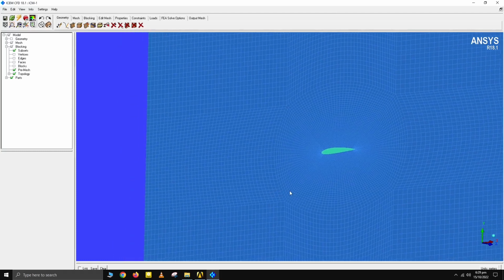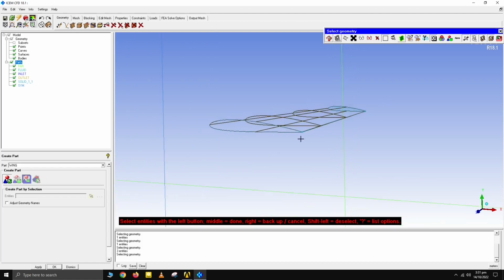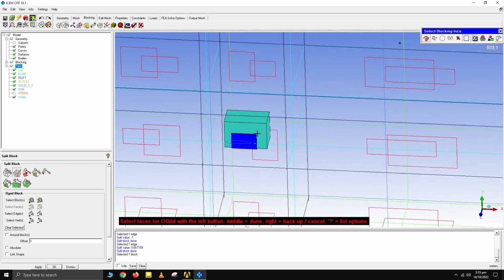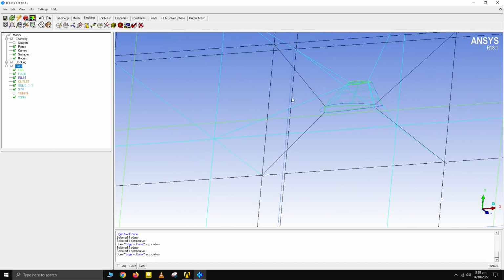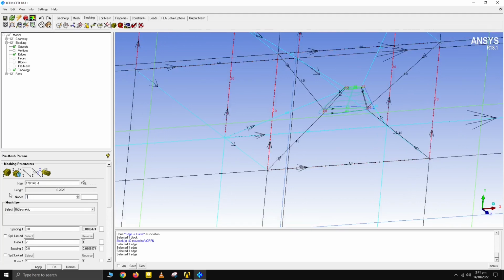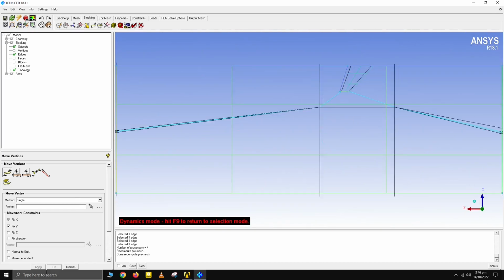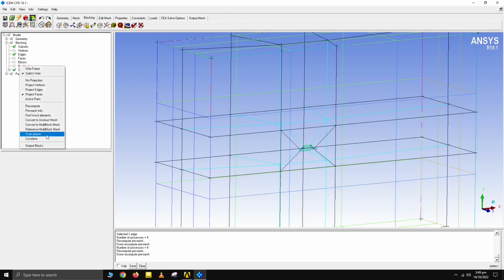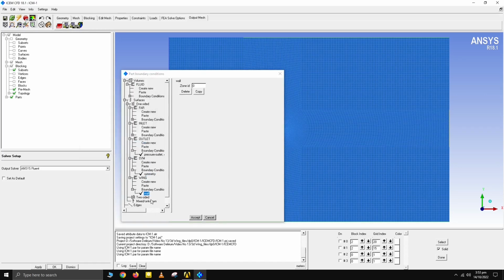ANSYS- How to get Structured Hexa meshing of 3d Wing with O-Grid- ICEM CFD tutorial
In this tutorial, we obtained hexahedral structured meshing of a wing in 3d. O-grid was obtained around the wing in all directions. ICEM CFD was used for this meshing. The tutorial was made for viewers with no prior knowledge of this software. Every step was explained comprehensively. Even if have never used ICEM, you can obtain this meshing using this tutorial with ease all while learning the software and its different features.
If you have any questions or suggestions, please feel free to mention them in the comments.